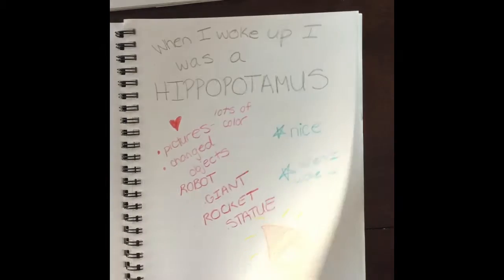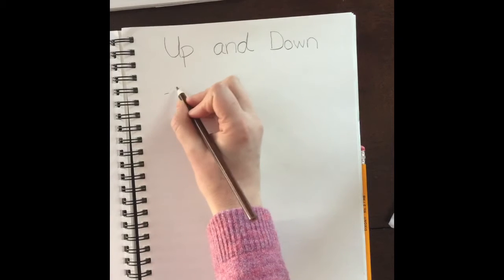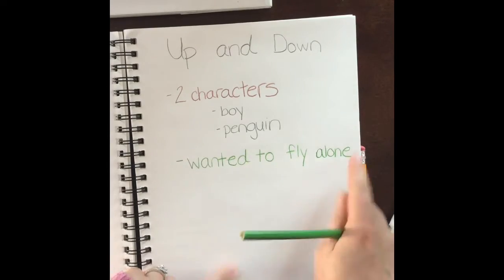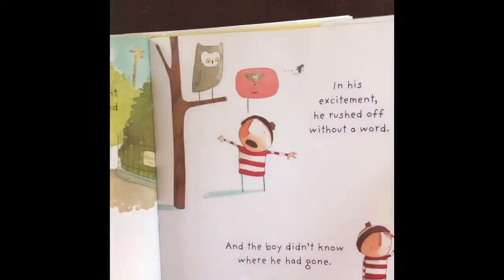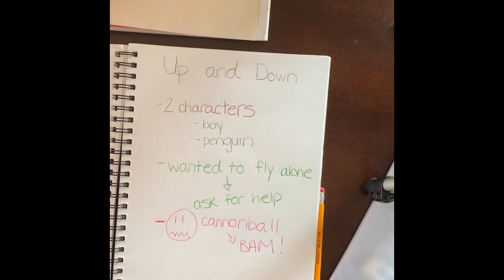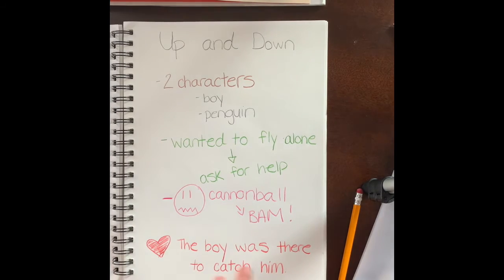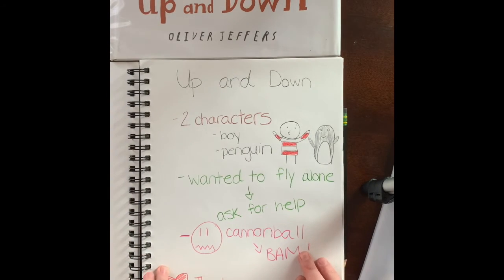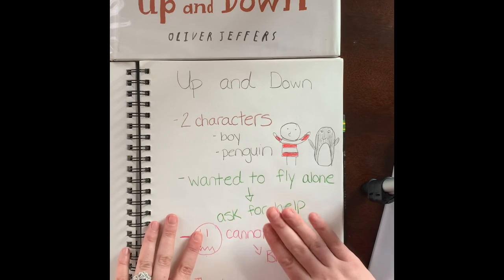Up and Down Activity March Madness